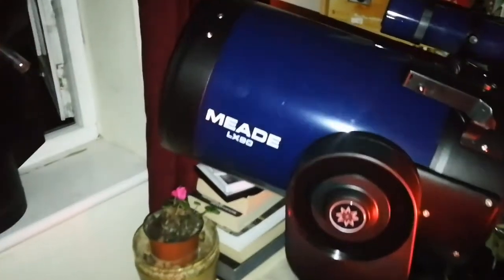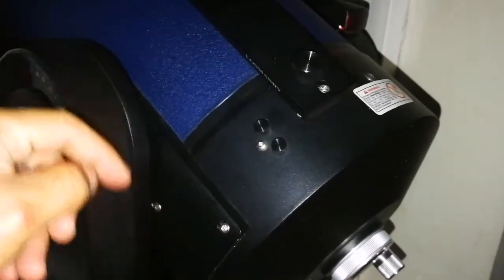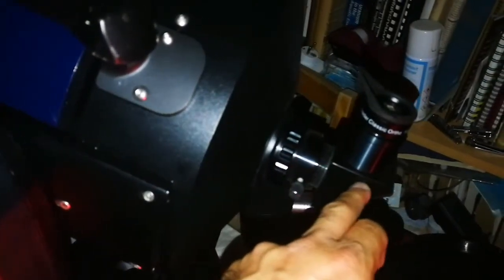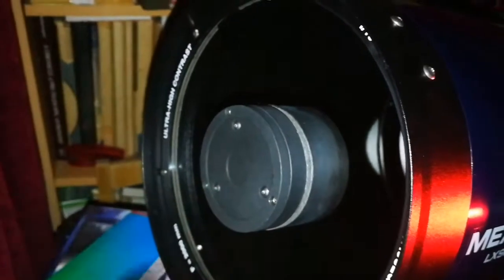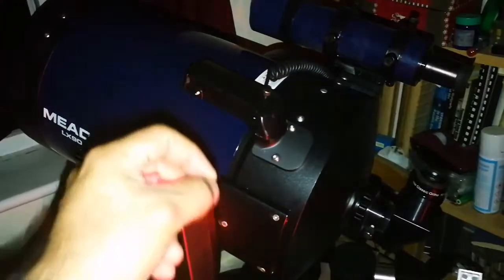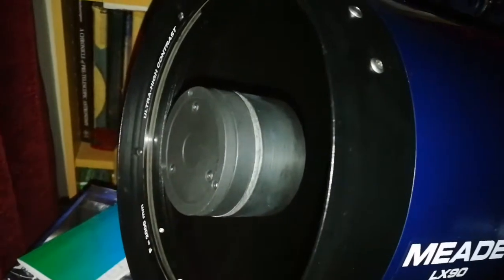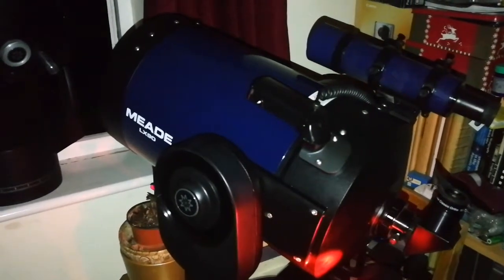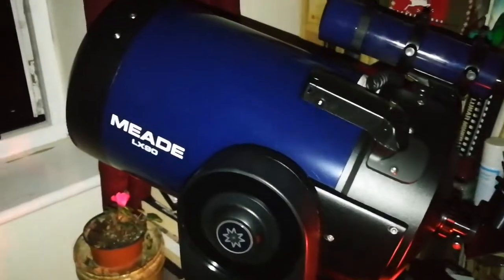Comparing Image Quality In Two Meade LX90 SCT Telescopes/ Observing Saturn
More than six months ago I bought a Meade LX90 UHTC from ENS Optical (or Ensoptical) In Birmingham. Here I compare the results of my observation of Saturn with this telescope and a Meade LX90 ACF SCT Telescope I bought recently. The image quality of the telescope from ENS Optical is inferior. Here I retell the story of my experience with these two telescopes. I have compared them in a separate video